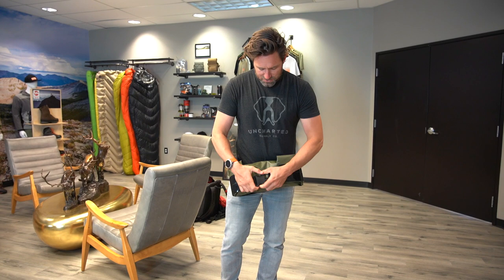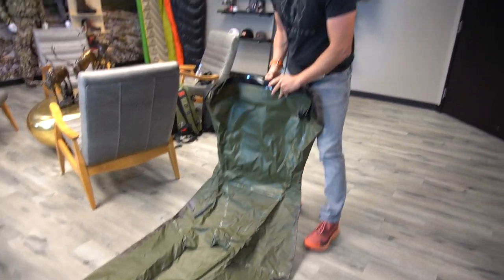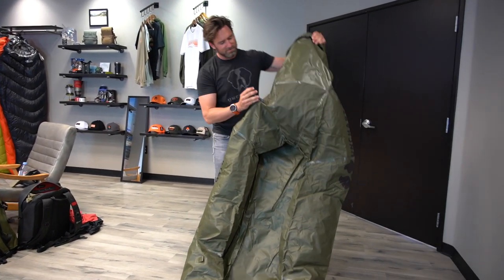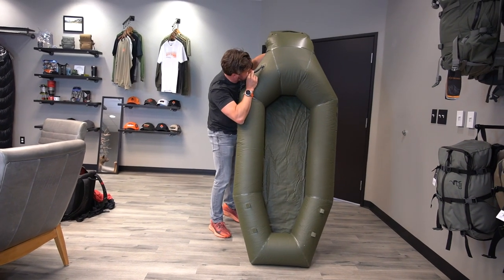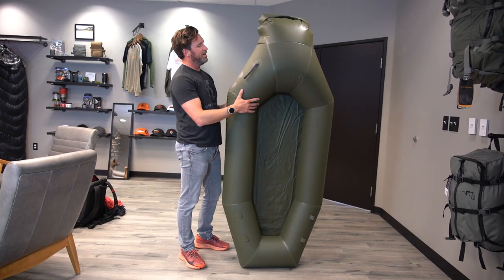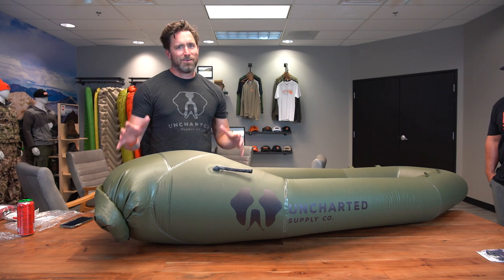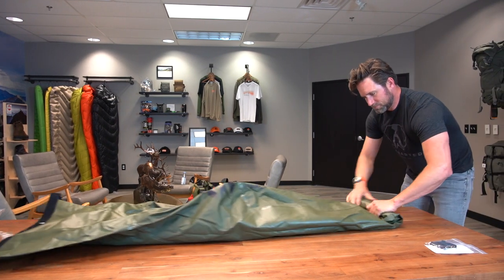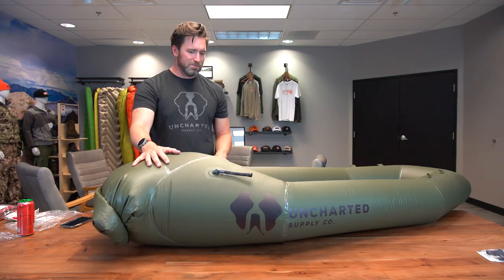Packable Raft For The Backcountry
In this video Christian from Uncharted Supply Co. and Jared go over the Uncharted Supply Co. Rapid Raft. A packable quick inflating raft for backcountry hunting.